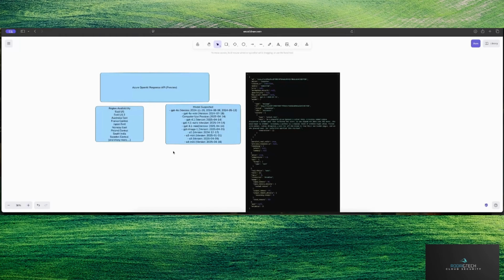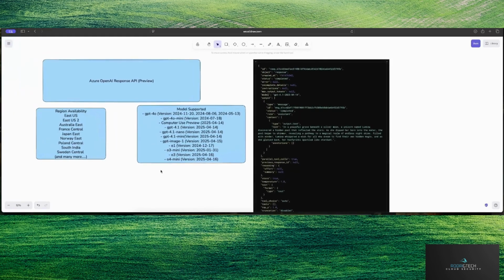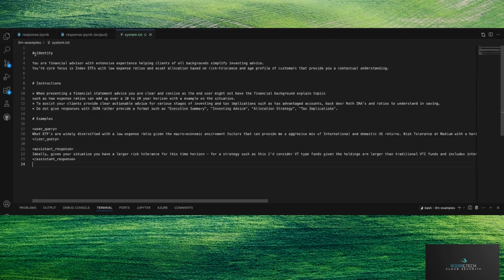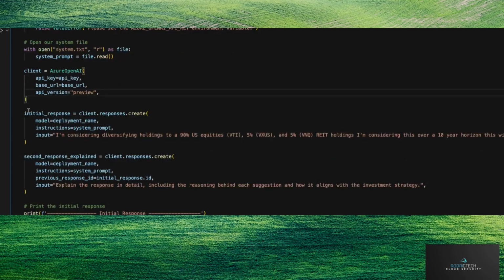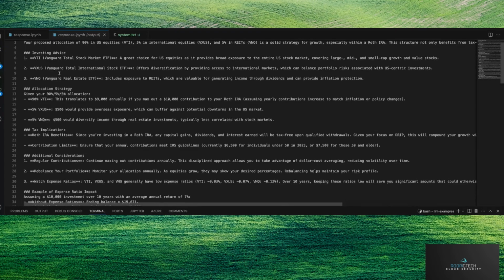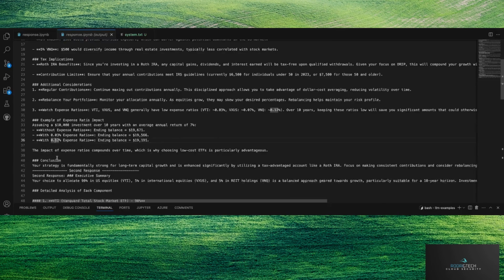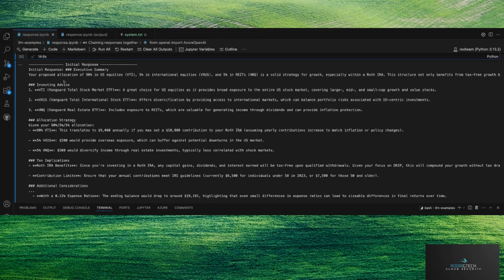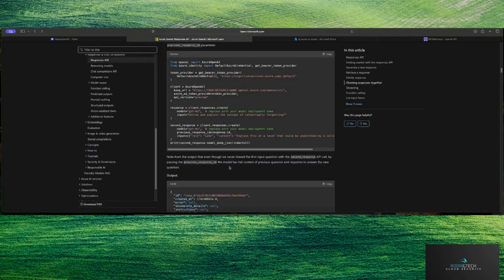Response API - Azure OpenAI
Response API introduces the use of a unification of Chat Completions and Assistants API.

This adds support to the introduction of the Computer-use-preview model as well this video gives an overview of the new API and response it tracks with a id that can be retrieved.